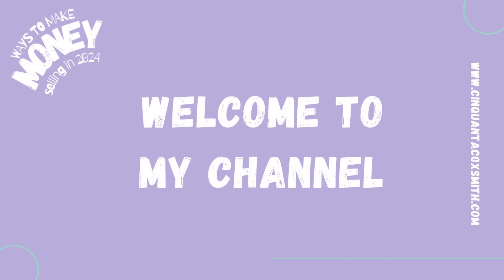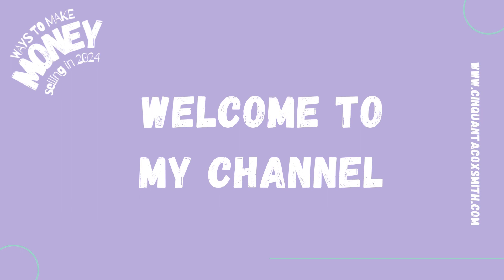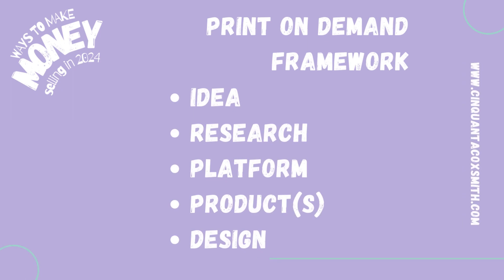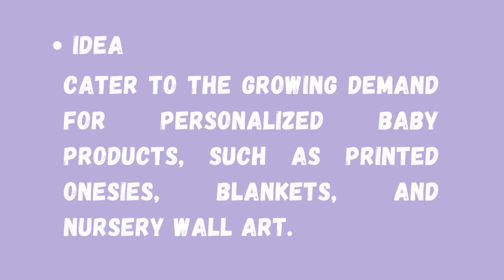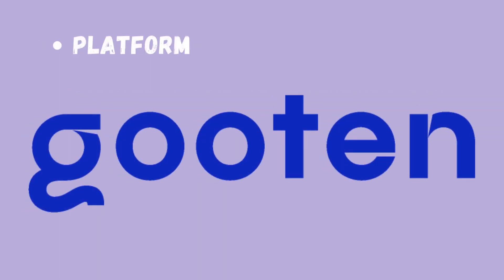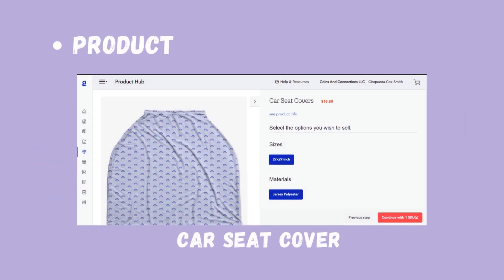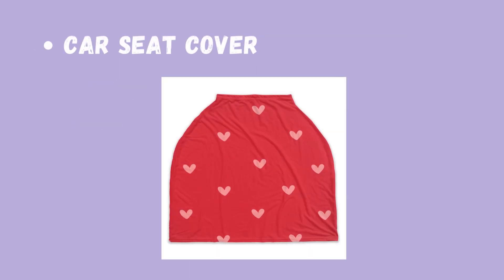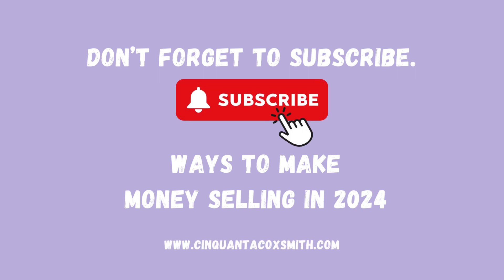Ways To Make Money Selling carseatcovers In 2024 // Print On Demand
Make Up To $100+ Online : Get PAID for your opinions!

🎵 | Music
Music from Uppbeat (free for Creators!)

License
9a162f0da8a84e23ad69e91a093200c9
(MwAJ5M16Pxl)
Song
love nwantiti (ah ah ah) by CKay
ISRC
QMEU31910213
Channel
Cinquanta Cox-Smith (UCddZXMi03Bk7bY-9G47z_IA)

License ID: MwAJ5M16Pxl

Other Links//